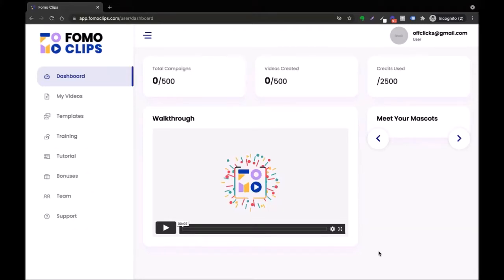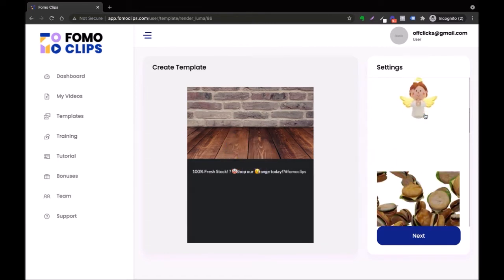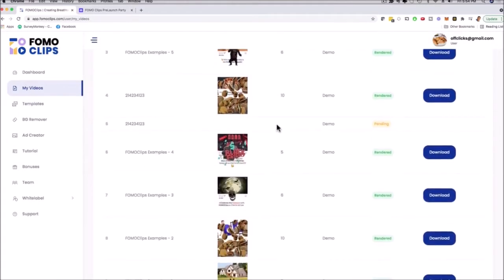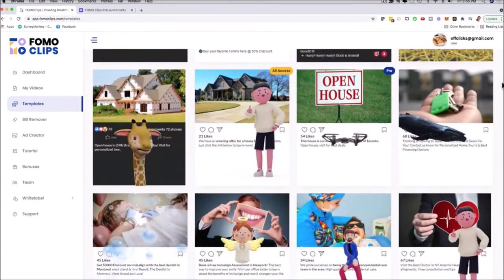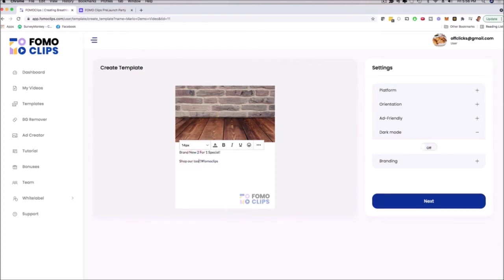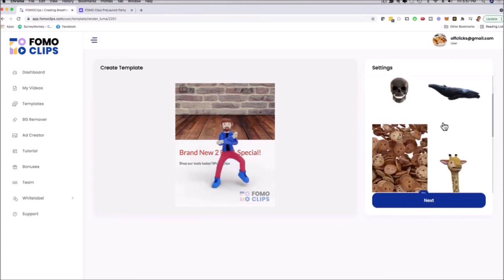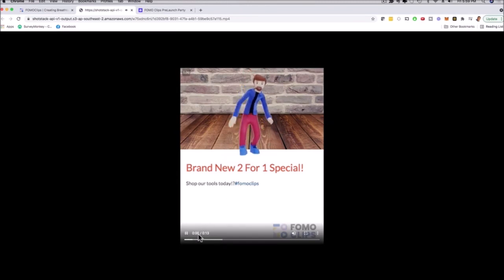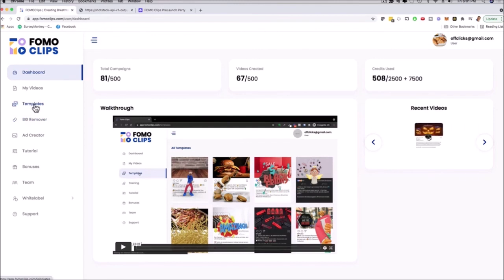FOMO Clips Bundle Demo - Best Scroll Stopper Video Maker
Create Scroll-Stopping, Eye Grabbing Videos in Just 3 Clicks Plus Get Full White Label Rights and Keep All Profits with FOMO Clips Bundle.

Create FOMO Creating Clips: Stop the thumbs of your visitors and make your ads/posts standout!
Videos for your Favorite Platform: Square, vertical, landscape videos in just 1 click.
Popping Out 3D Character: Choose from evergrowing library of animated 3D characters.
Animated 3D Objects: use 3d animated objects suitable according to your offer, brand or callout.
Personalized Videos: Create personalized videos for events, festivals, proposals with click-n-replace ease.
etc.